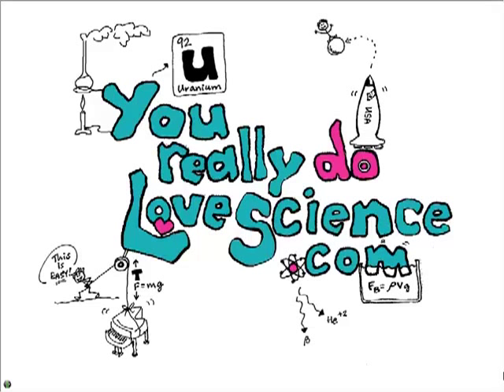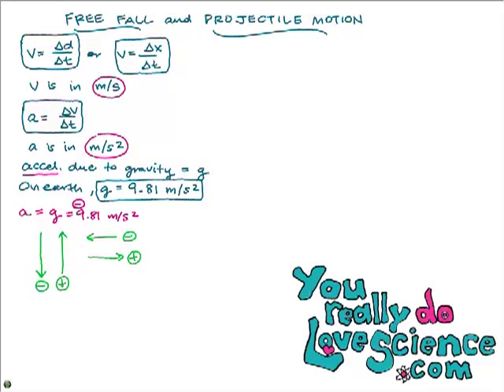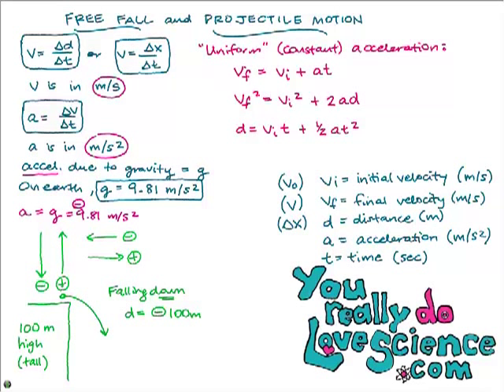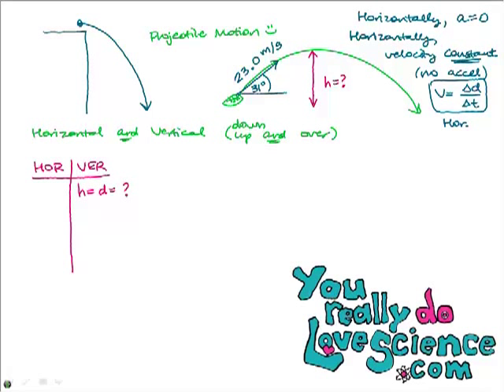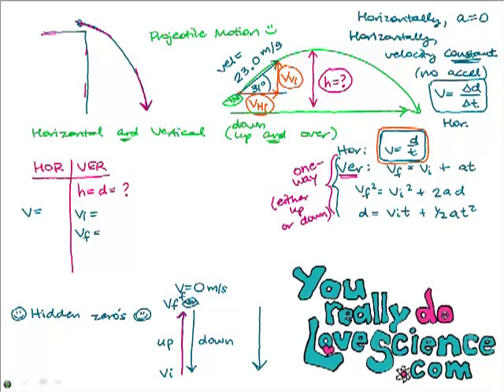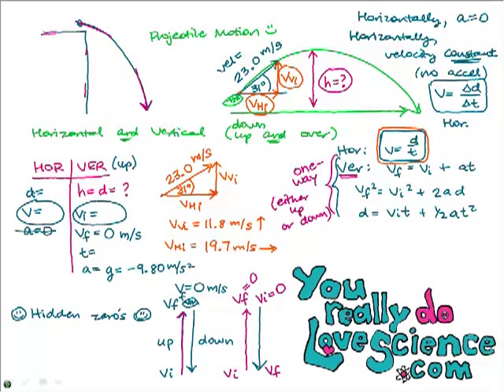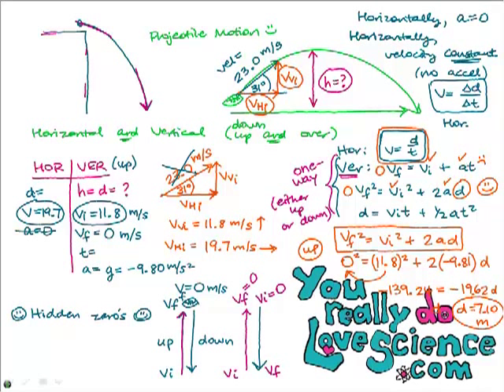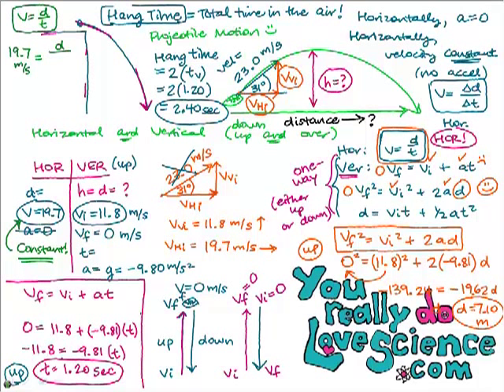Free Fall and Projectile Motion using "g" (acceleration due to Gravity) Part I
A football is kicked at 23.0 m/s at an angle of 31 degrees from the ground.  Calculate how high it goes, how long it takes to get to its highest point, how far it goes, and how long its in the air (the "hang time").